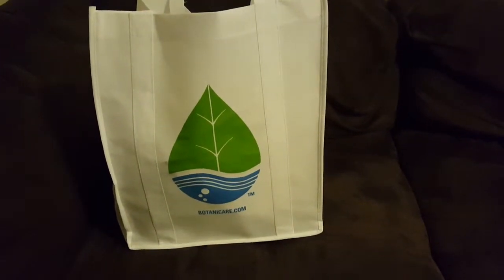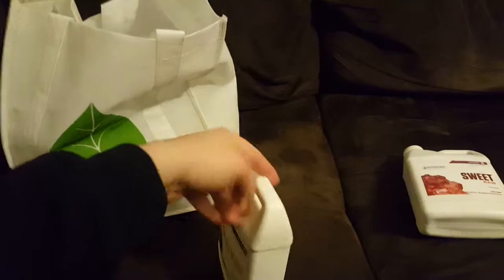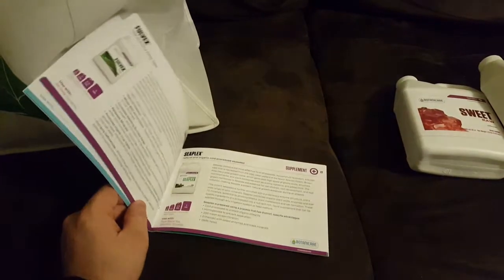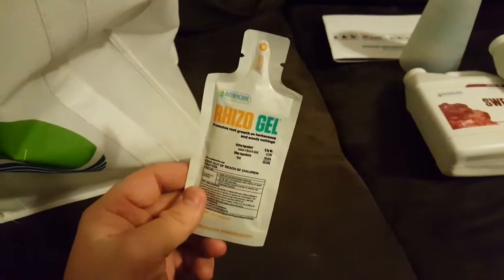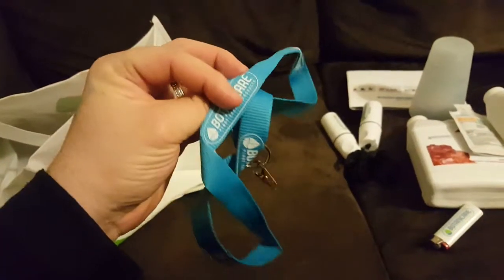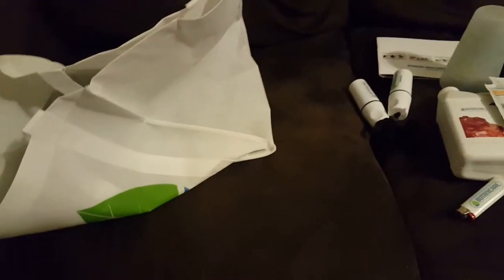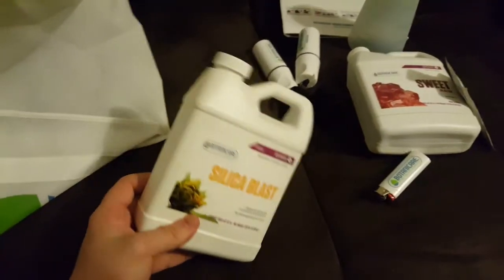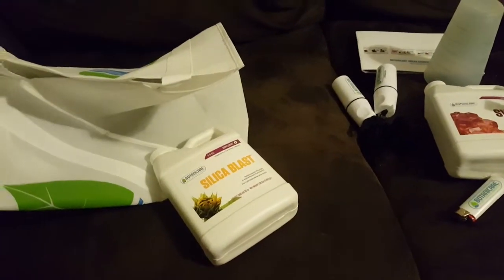Botanicare care package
Some new goodies from botanicare for my veg cycle